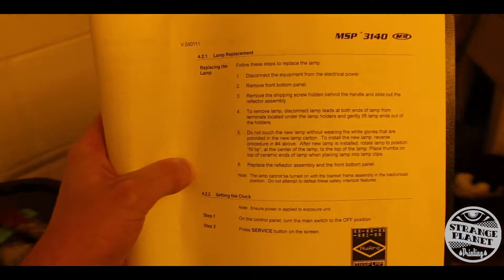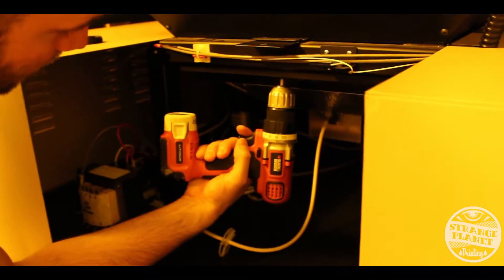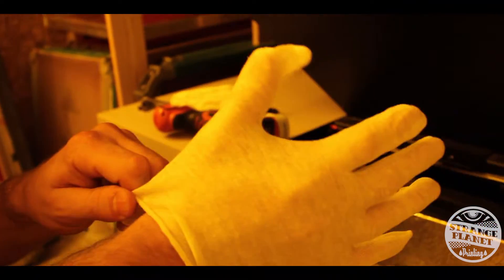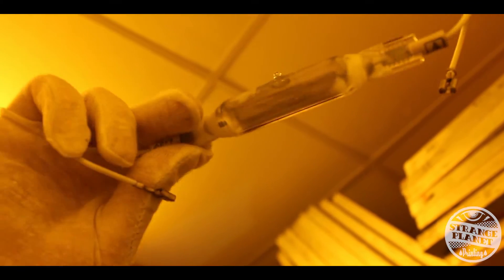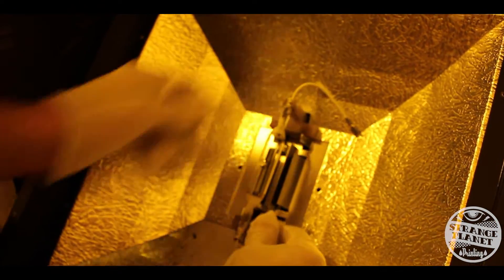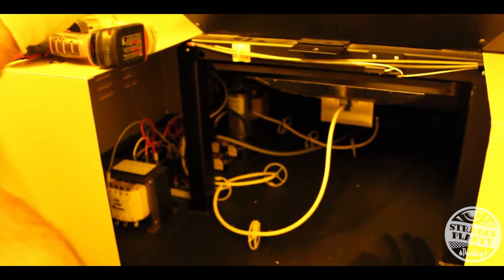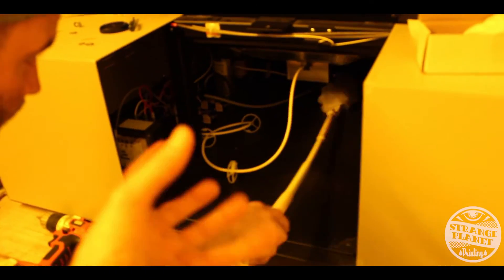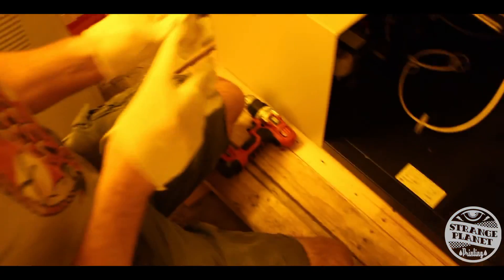How to Replace the NuArc MSP 3140 Metal Halide Bulb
Looking for high quality screen printing, embroidery, and brand fulfillment services?

Screen printing often requires some wrench-savvy tooling to properly set up, maintain, and repair equipment. In this video you will join Tim & Justin of Strange Planet Printing as they get up close and personal with the inner workings of their trusty NuArc MSP 3140 exposure unit.